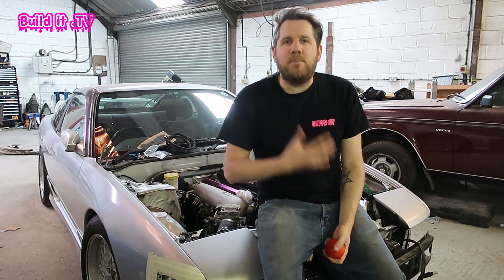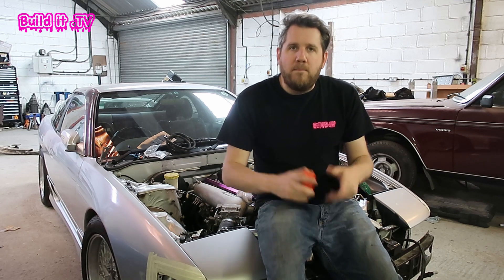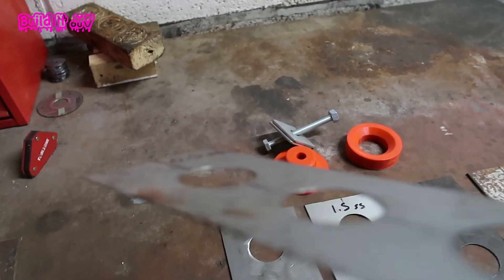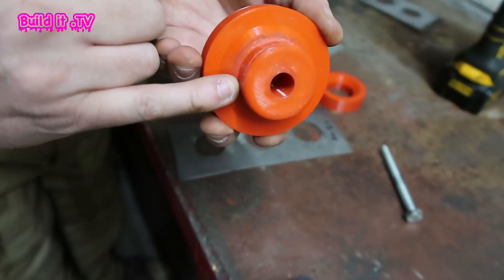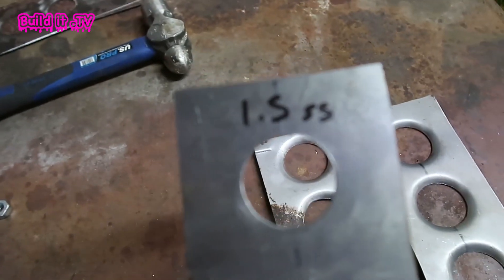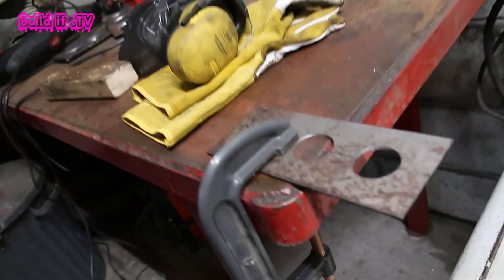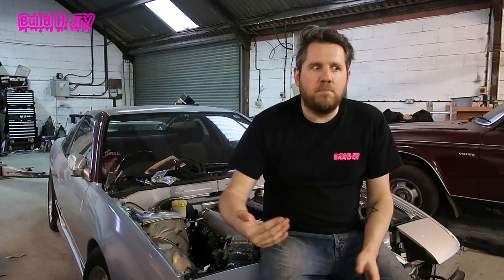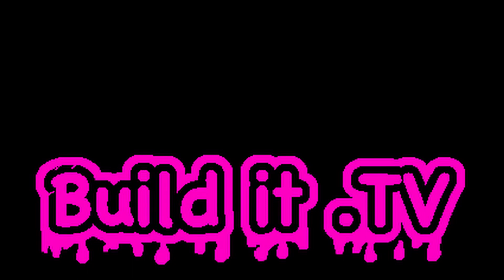3D Printed Dimple Die Tested to Destruction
Hi Everyone,
In todays video we took our 3D printing skills and combined them with fabrication skills to see how well the two worlds can collide.

3D printing tools is something i have been very keen to learn about and get involved with not just to save money but for the customisation ability that comes with it.
i really enjoyed doing this test and look forward  to doing more soon for you.

and here is the filament I prefer to use for most of my builds